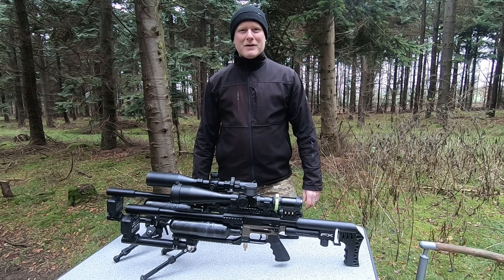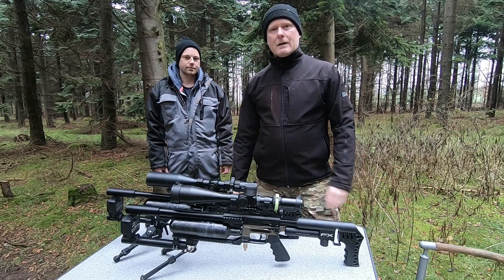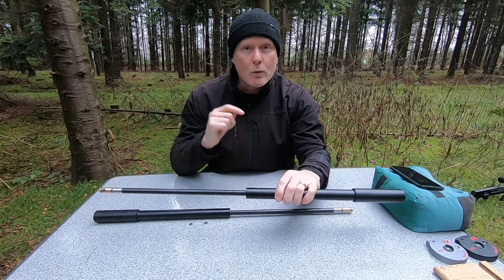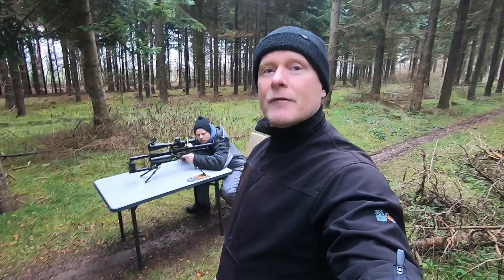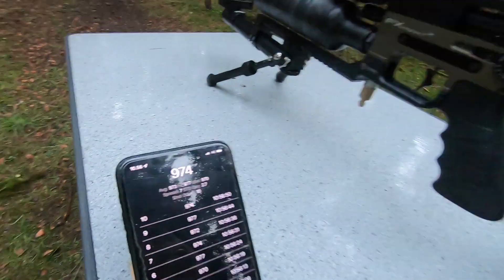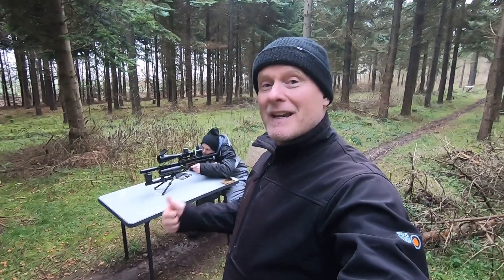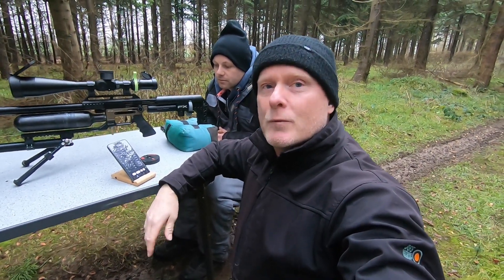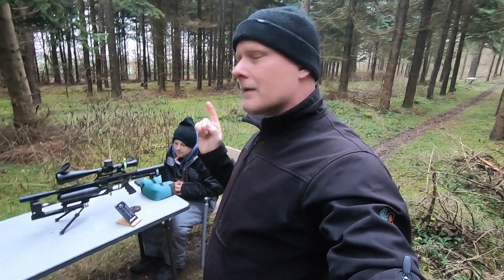STX Superior Liner 500mm vs 600mm - What is the Gain in FPS???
What will you gain from switching your 500 mm STX Superior Liner in your FX Impact MK2 with a 600 mm STX Superior Liner???

In this video I test the two liners in an FX Impack MK2.
First shooting the 500mm liner and then switching to the 600 mm liner without altering the settings of the gun.

The barrels are identical with Huma Dual Hole transferports, CF barrel housings and CF barrel sleeves. The MK2 has a pin probe.
The velocity is measured with the FX Chronograph.
- In the entire video I keep refering to the dual hole transferport as the Huma dual transferport. Sorry for that!

The reason for the barrels having the same length overall is that the placement of the connection between the barrel are different inside the shrouds.

Enjoy the video and shoot safe...

Best regards
Peter P/Viking Airgunner